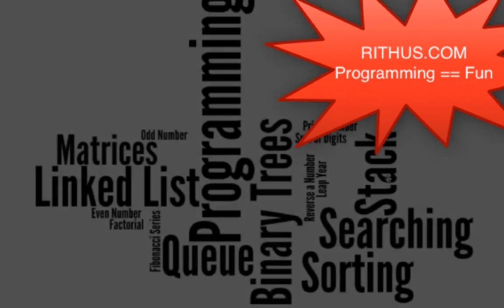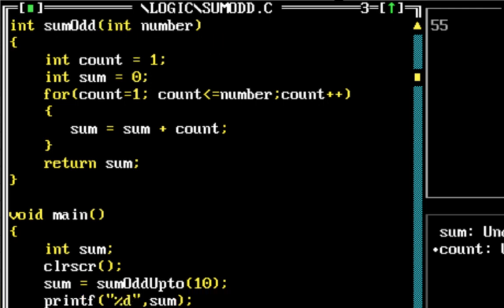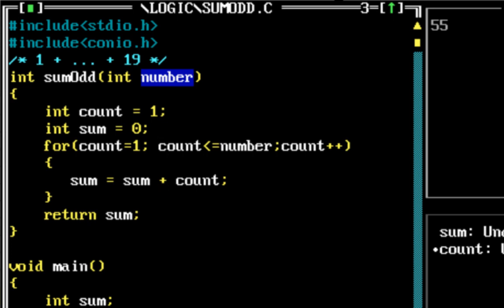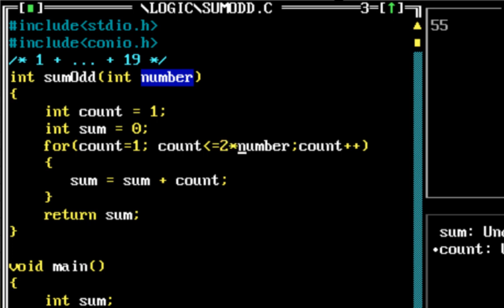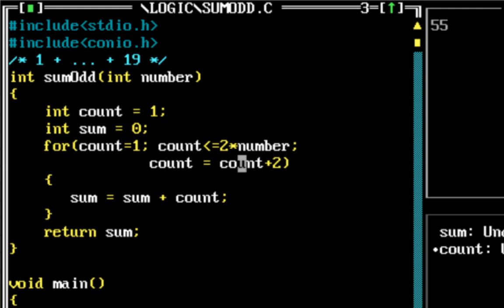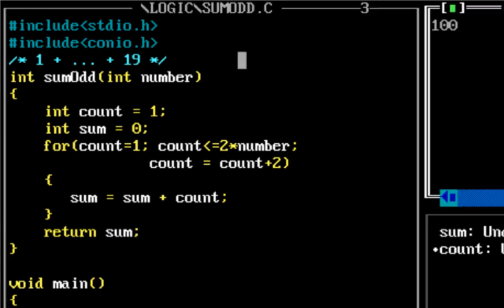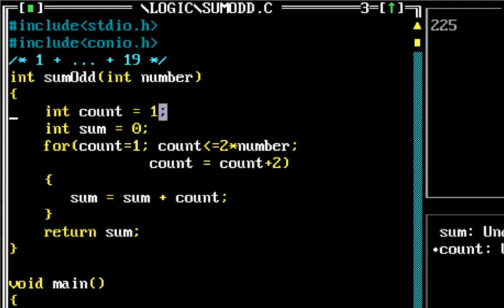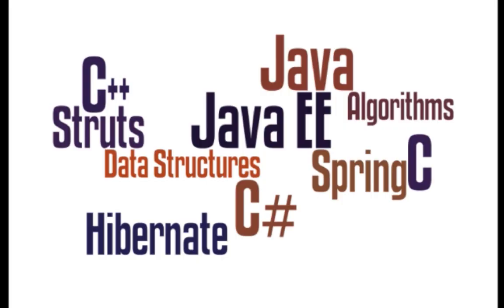Programming Tutorial for Beginners 9 - Sum of First N Even and Odd Numbers program in C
Watch our Most Watched Videos

Learn from our Amazing Catalog

Sum of First N Even and Odd Numbers program in C
for more.
Programming Logic 1 - Assignment, Variables and Memory Programming
Logic 2 - Even or Odd Program Programming Logic 3 - Leap Year Program
Programming Logic 4 - Celsius to Fahrenheit Programming Logic 5 -
Simple Interest Programming Logic 6 - Compound Interest Programming
Logic 7 - Multiplication Table Programming Logic 8 - Sum of First N
Numbers Programming Logic 9 - Sum of First N Even and Odd Numbers Tutorial for beginners with examples, Interview Questions and Concepts. Udemy